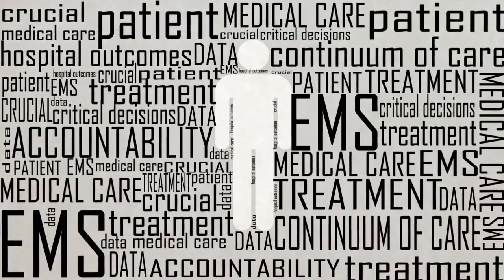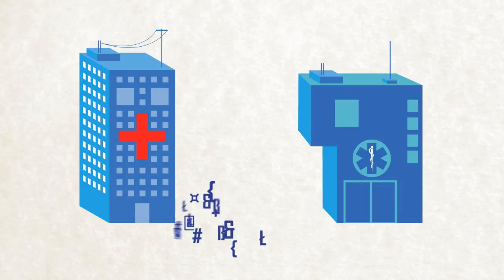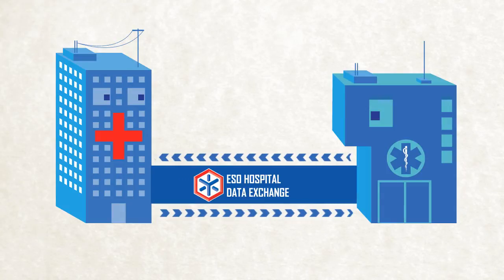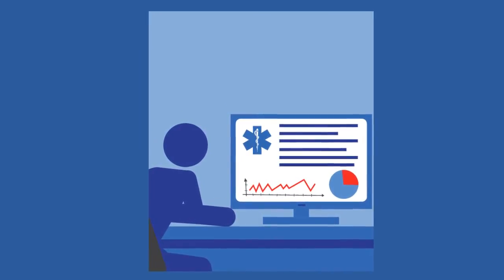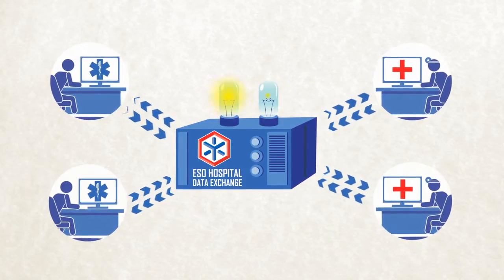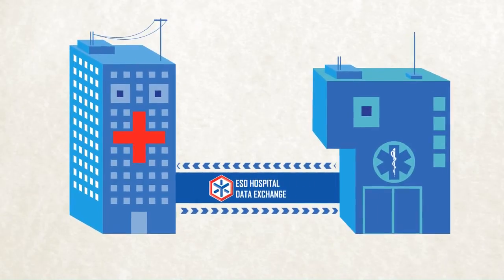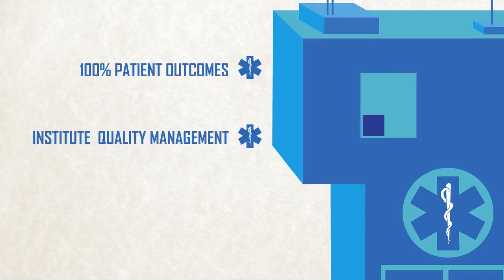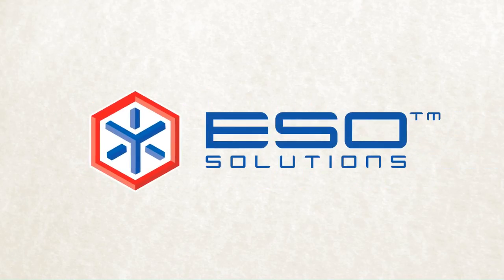ESO | Seamless Data Integration for Hospitals and EMS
In this Flikli explainer video, we show how ESO Hospital Data Exchange allows you to see the whole picture of patient care. By connecting hospitals and EMS, patient data is instantly and securely shared regardless of the file format of the data. All reports are digitized and are automatically attached to patient records so doctors can make well-informed treatment decisions.

to get a video for your business!